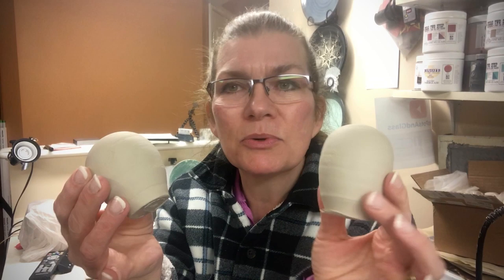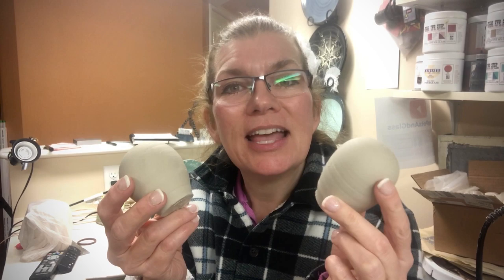Throwing Eggs on the Potter's Wheel! Day 17 Quarantine Distraction Video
Back in the studio today… and I am making eggs on the Potter’s Wheel!  I demonstrate how to close off the form, and throw multiple small pieces from one large hunk. This technique is called throwing of the hump, and I also feature it in my demo video showing mini pieces.

Check back for tomorrow’s video on how I trim them round!